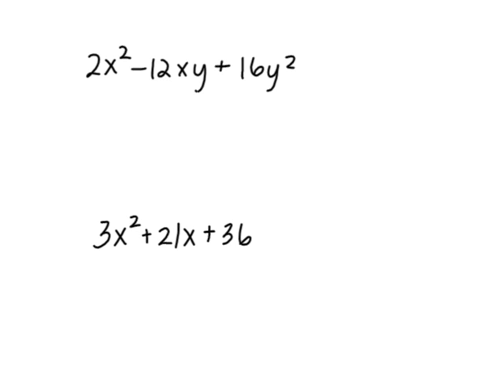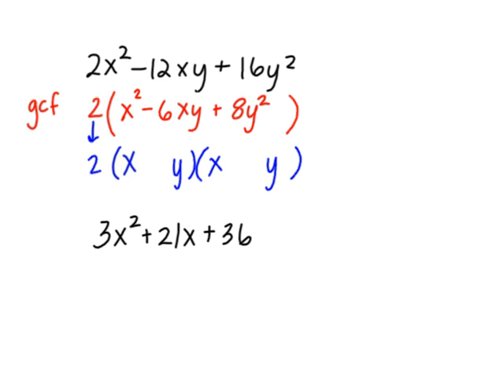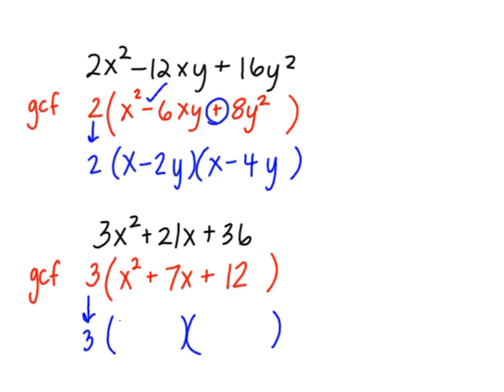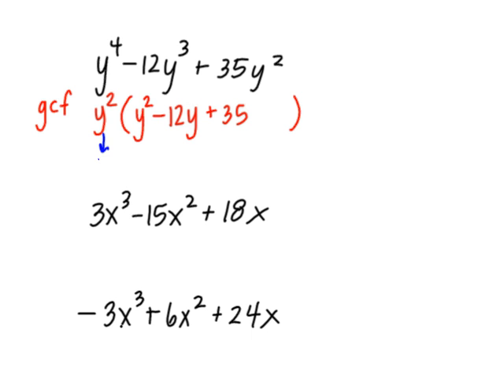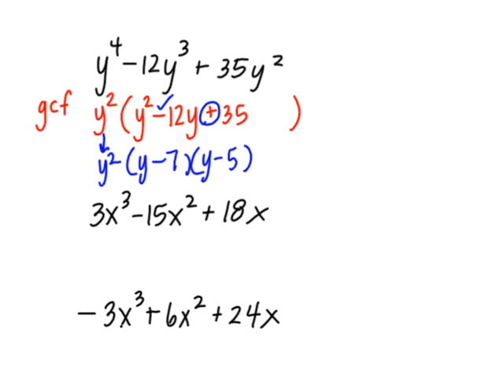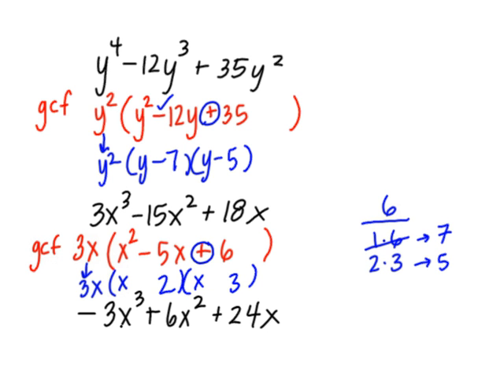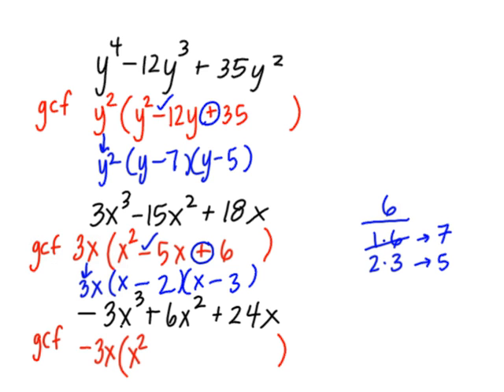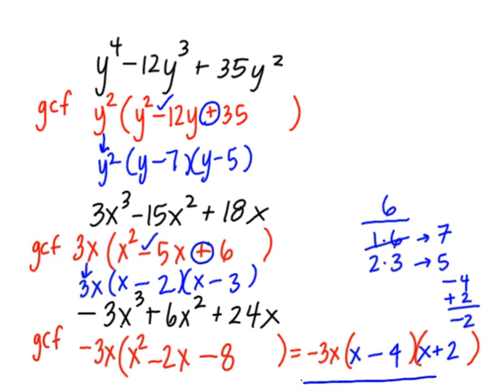section 6 2 part three